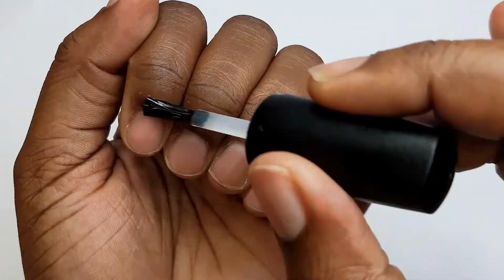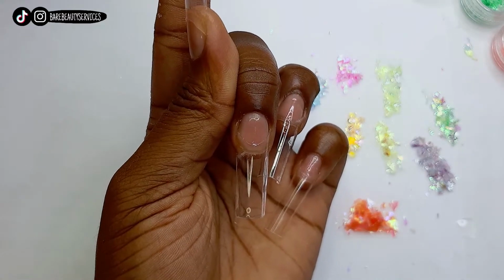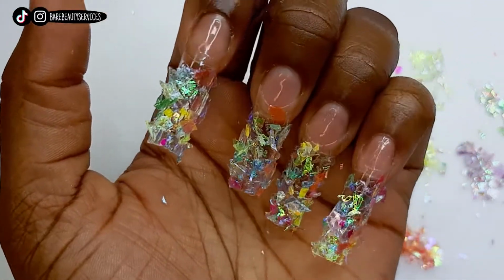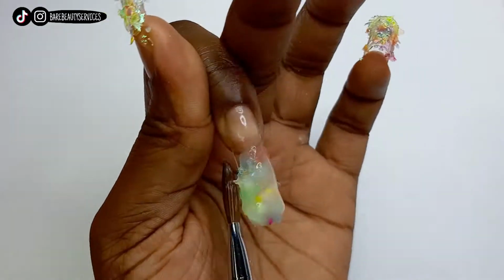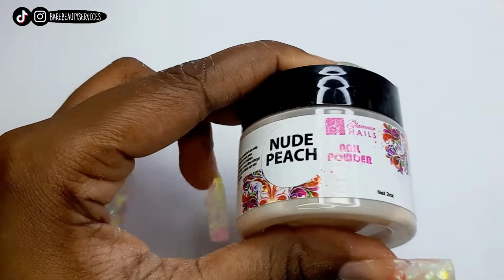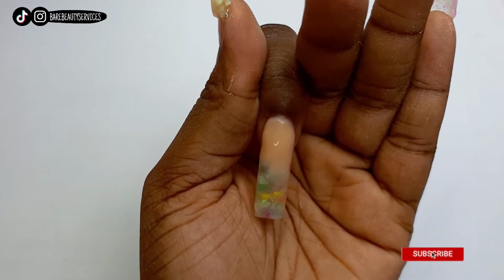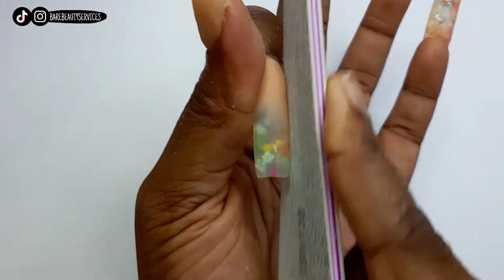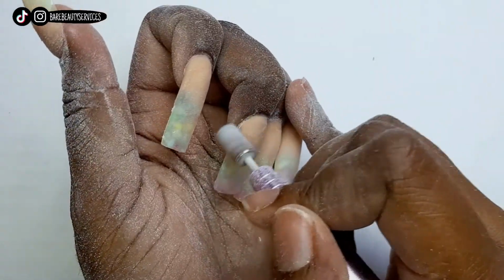SUMMER CRYSTAL NAILS | ACRYLIC APPLICATION |MYLAR NAILS